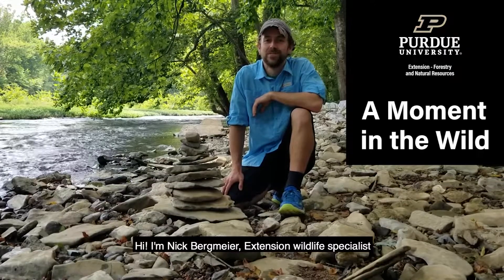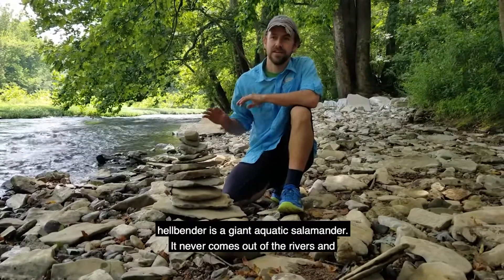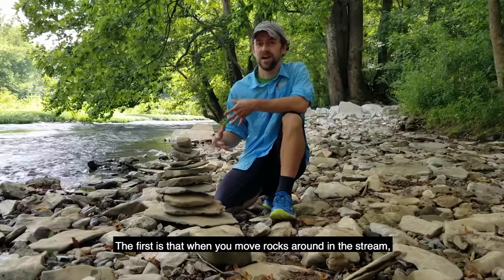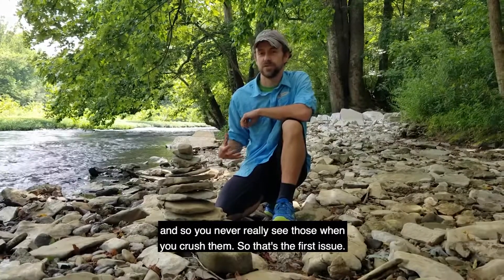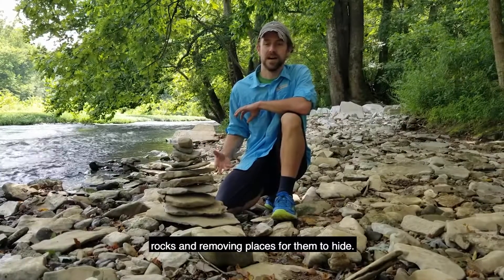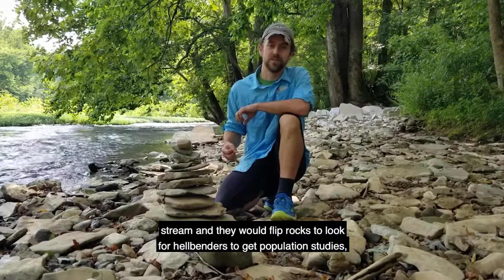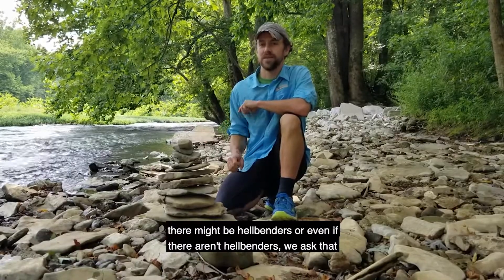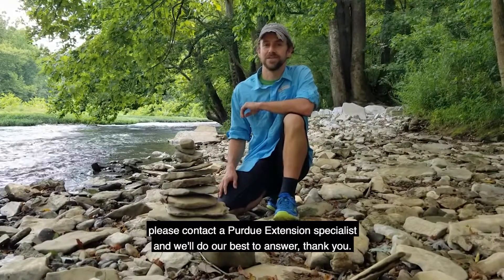A Moment in the Wild: Rock Stacking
In this "A Moment in the Wild" episode, Nick Burgmeier, Purdue Extension wildlife specialist, talks about the practice of rock stacking and how it affects the habitat of stream dwelling species.